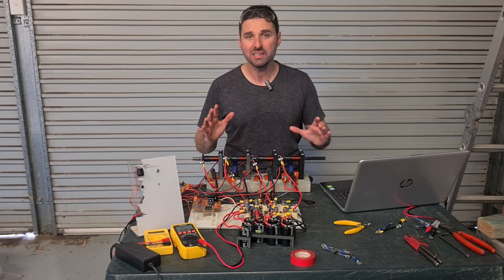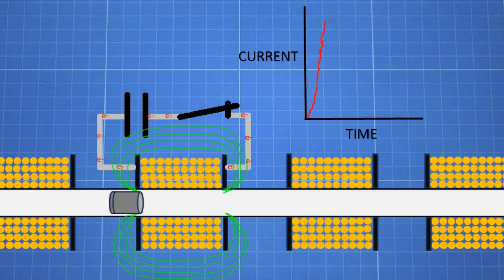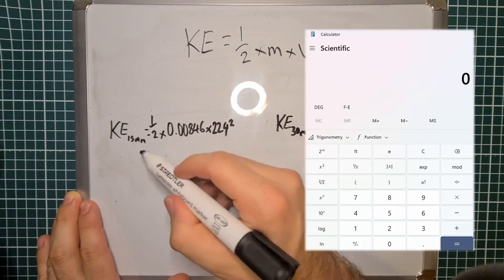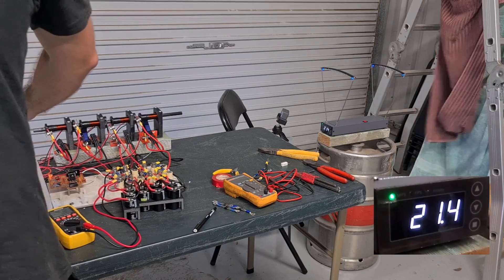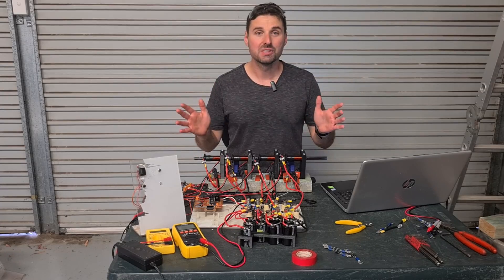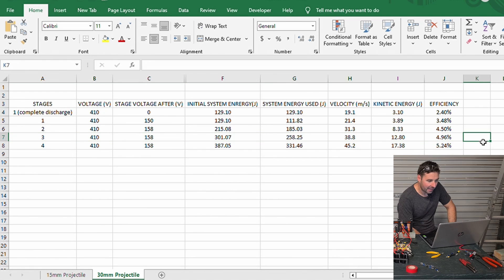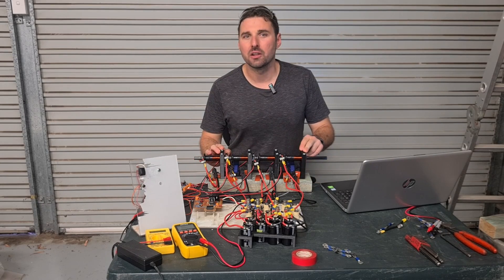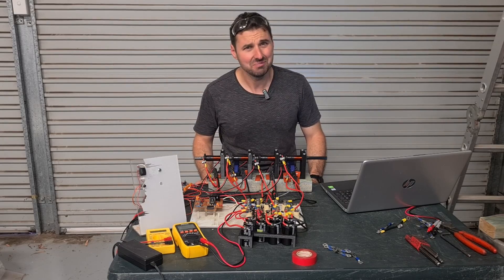Optimizing a Multi-stage Coilgun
This video i optimize a multistage coilgun based off the results from tests in my last video. The coilgun’s performance was improved predominantly through controlling when the coils are energized and switching the power off to them when the projectile reaches the center of the coil eliminating the losses due to the magnetic field pulling the projectile back in as it passes through to the other side.